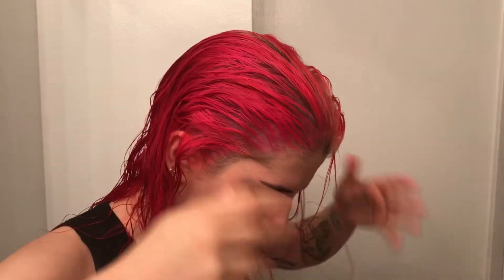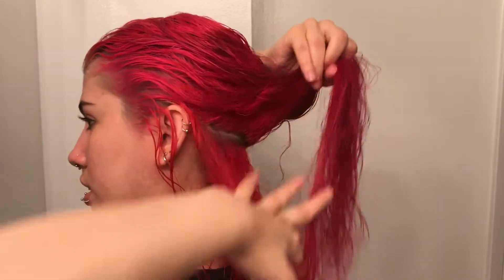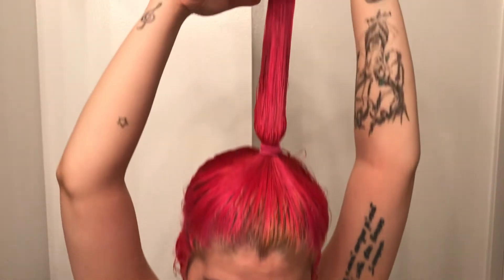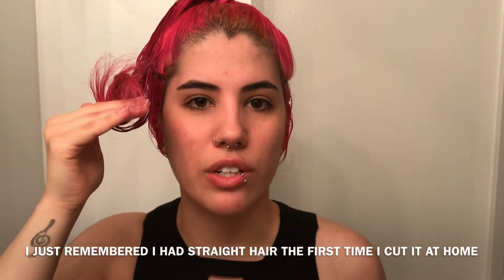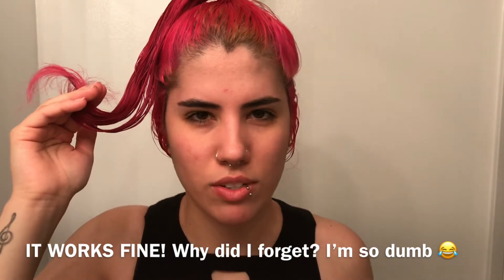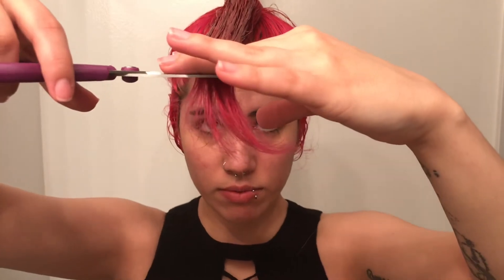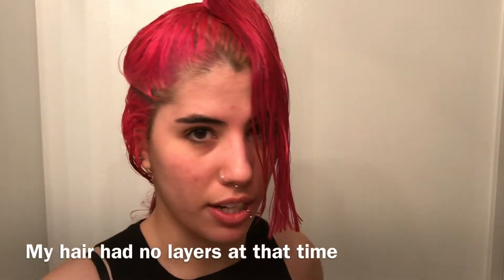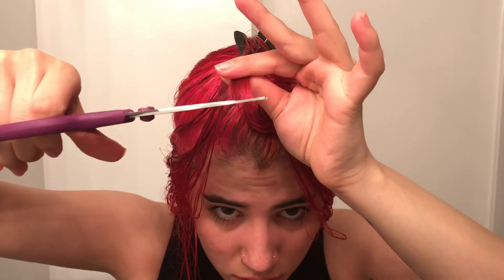Cutting my hair at home!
Snapchat kirarachan